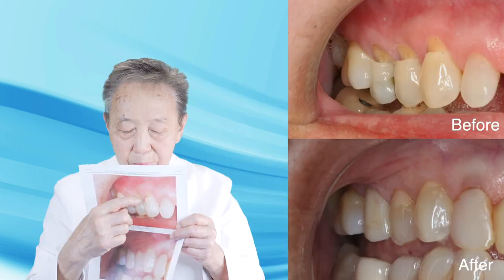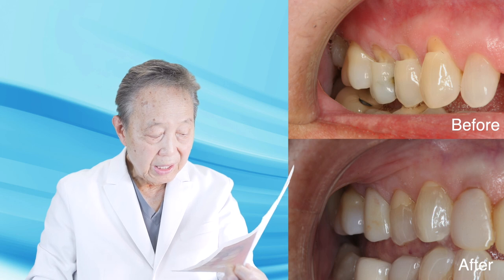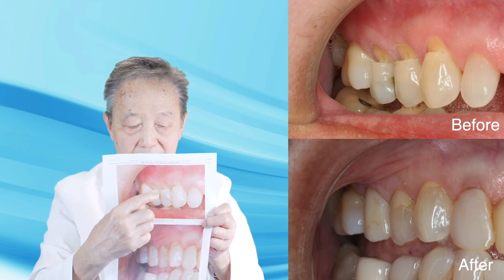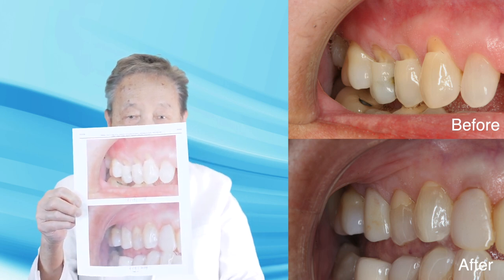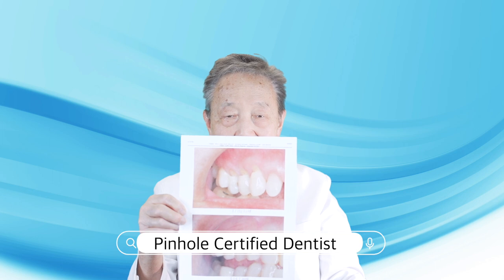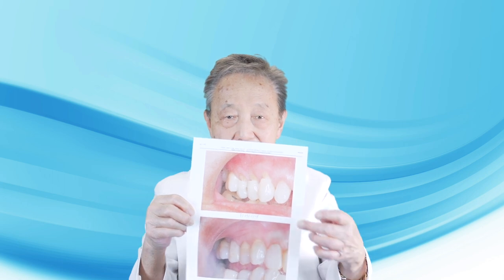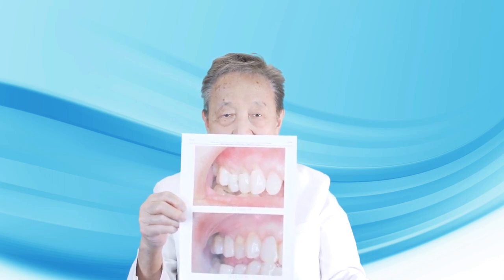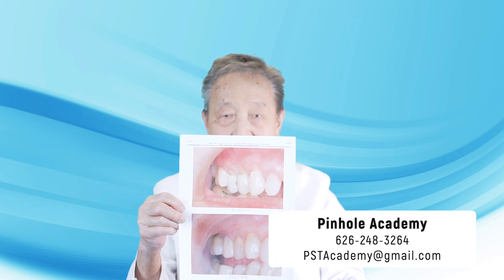16 Years After Pinhole: A Case Review